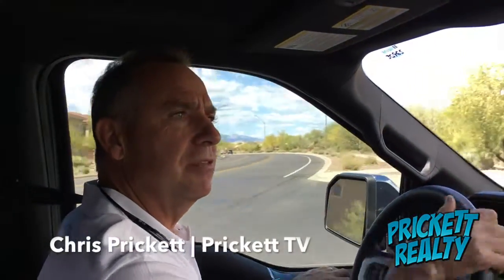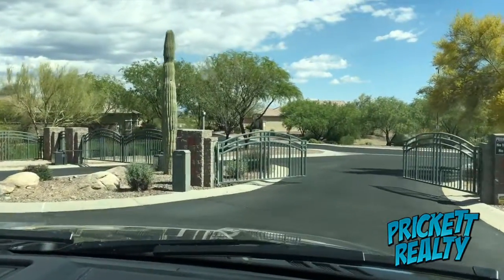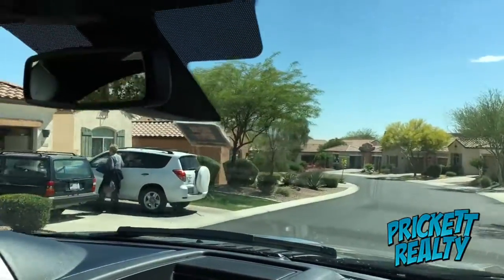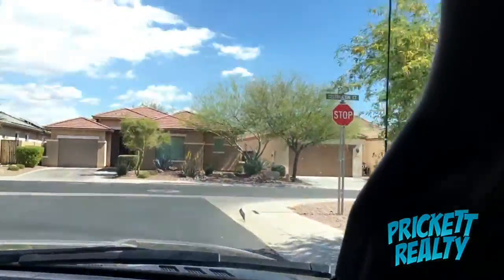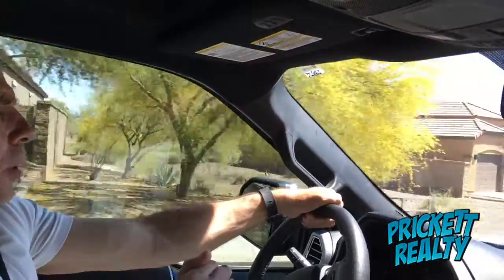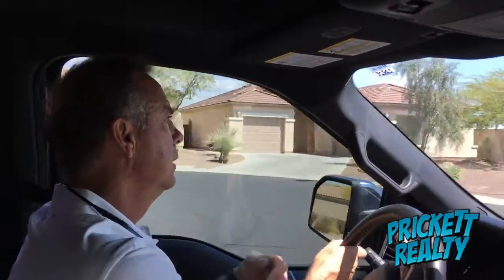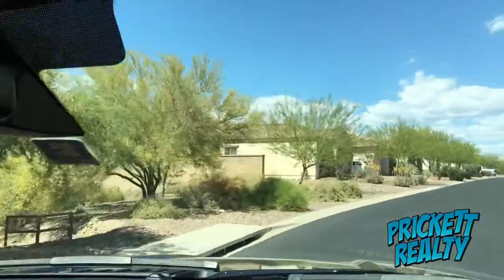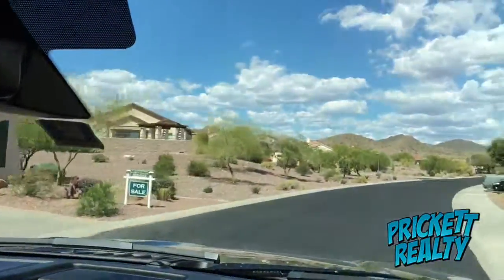Chris Prickett Takes a Neighborhood Tour of the Landings in Anthem, AZ